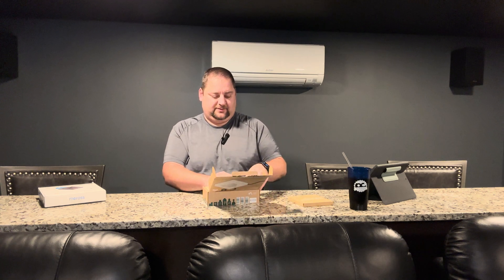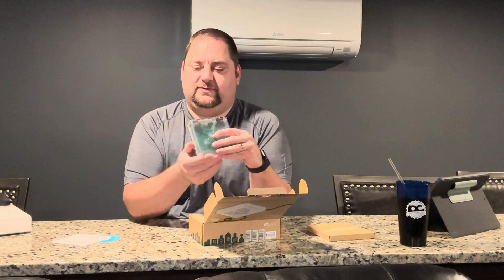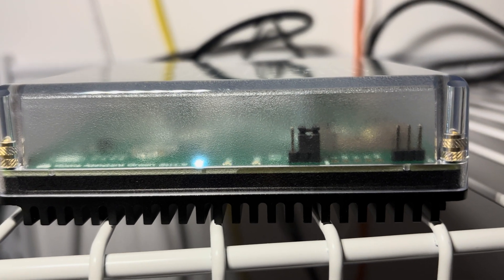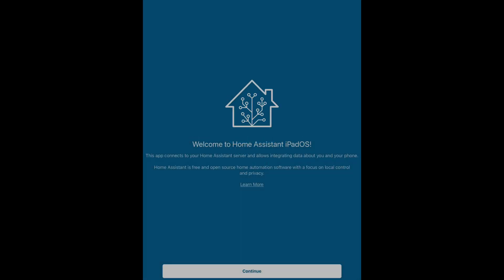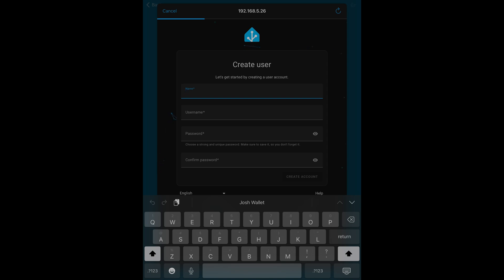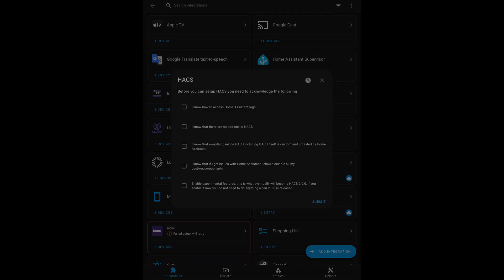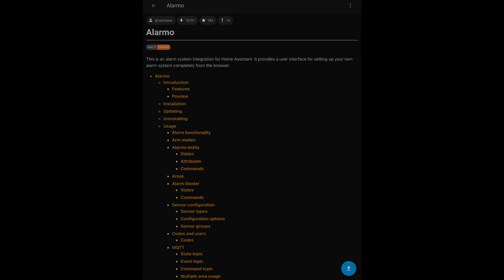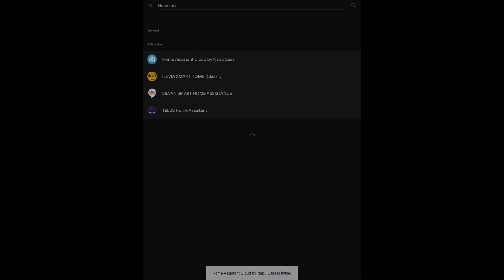DIY Smart Home: Home Assistant! (Initial Setup)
This is my initial setup of the Home Assistant smart home platform. I bought a Home Assistant Green which I setup and integrated with my primary smart home products.

Amazon
Home Assistant Green
GoControl Zigbee/Zwave Dongle

Yarbo - Autonomous robotic mower, snow blower, and more